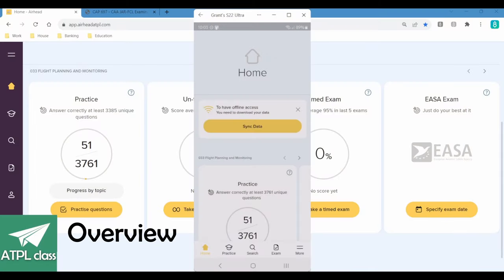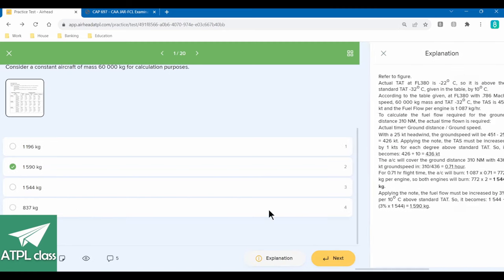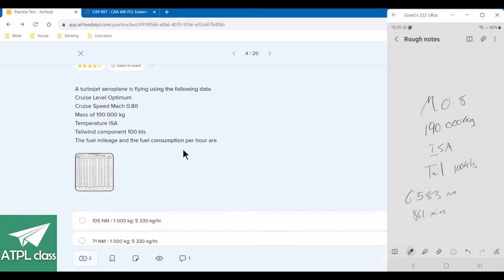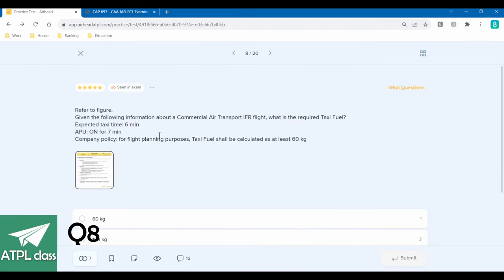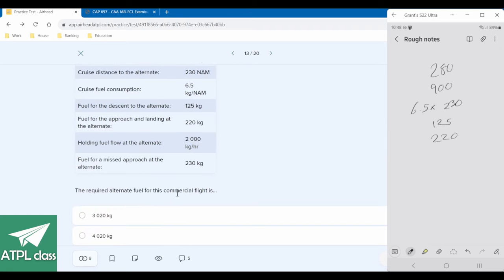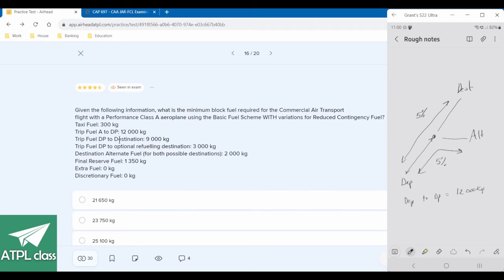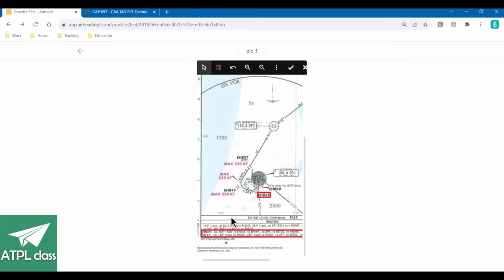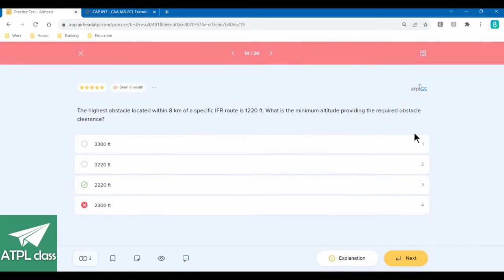ATPL Flight Planning - Study Session.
Lets study flight planning using the Airhead ATPL question bank.